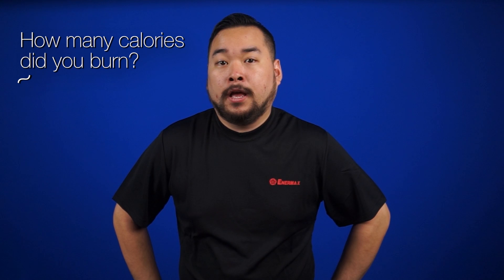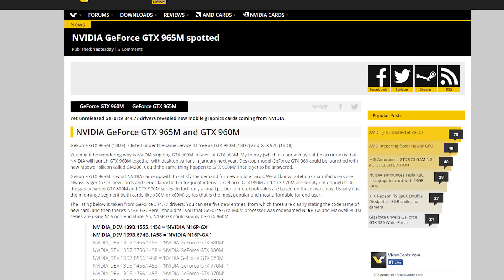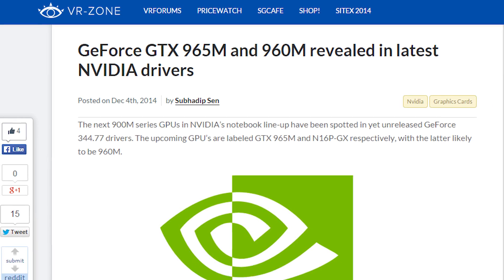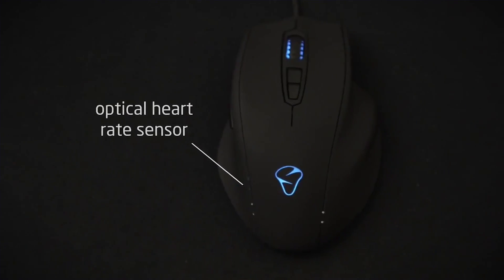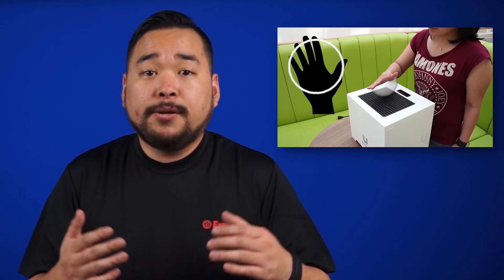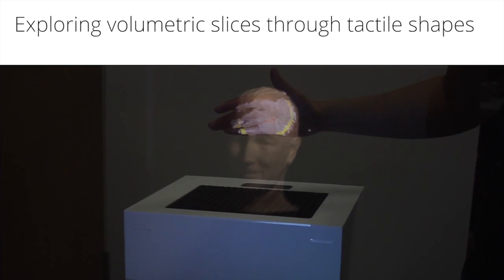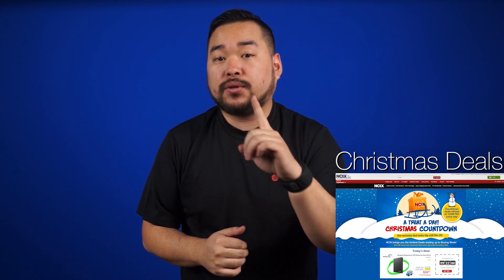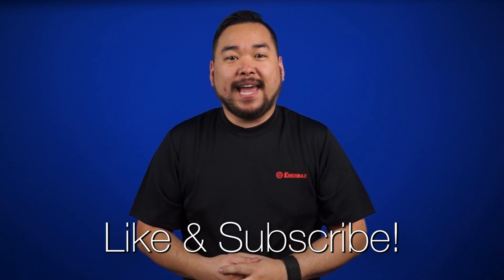Geforce GTX 960M + 965M, biometric gaming mouse, touch soundwaves in VR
An unreleased Geforce driver gives clues that Nvidia's GTX 960M and 965M are on their way; Mionix is running a Kickstarter to fund their biometric gaming mouse; Researchers use focused sound to mimic the sense of touch in virtual reality.

Did you see a QR code in today's video? Maybe take another look... :3

NCIX's "A Treat A Day" - a new exclusive deal everyday until Christmas!

Episode Credits:
Host: Jack Sui
Writer: Riley Murdock
Editor: Kalvin Shum